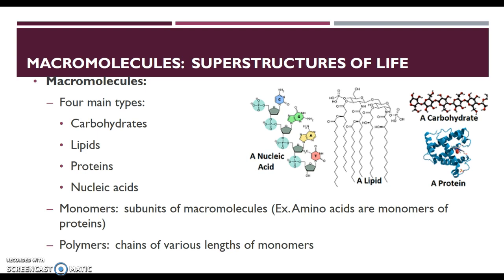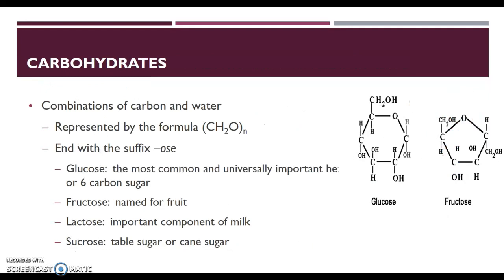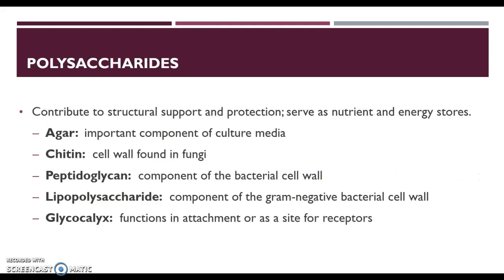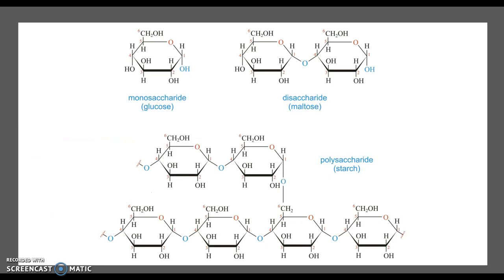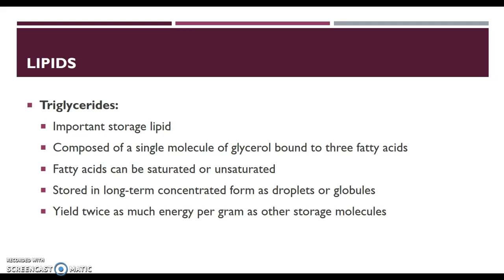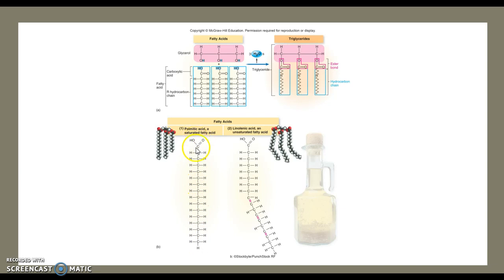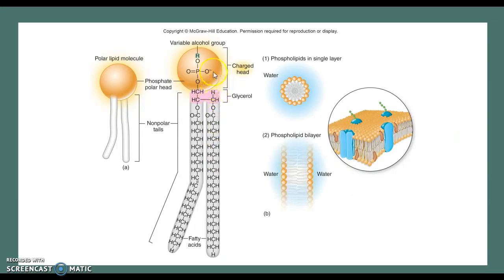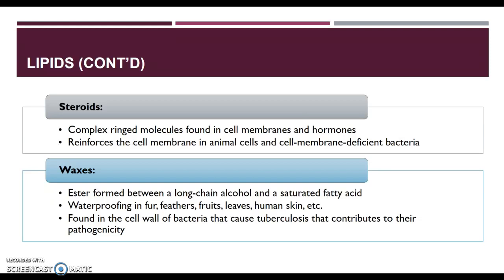MMBS 111 Mini Lecture 1.3 Part 1